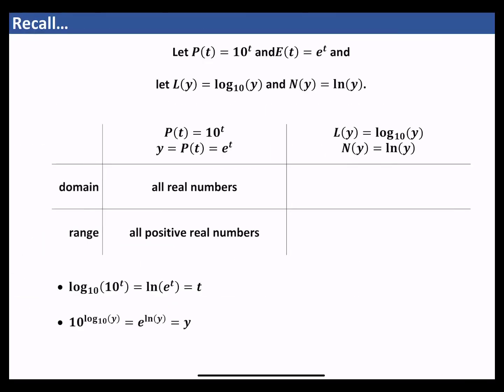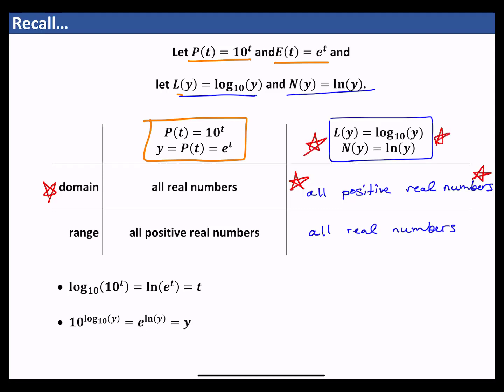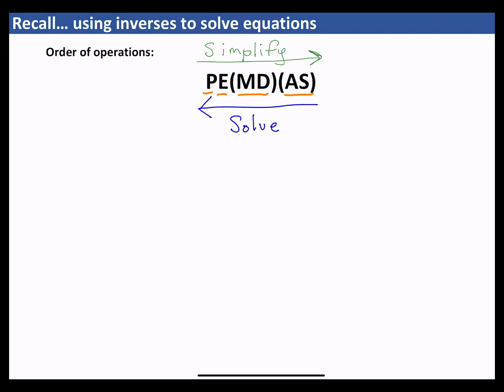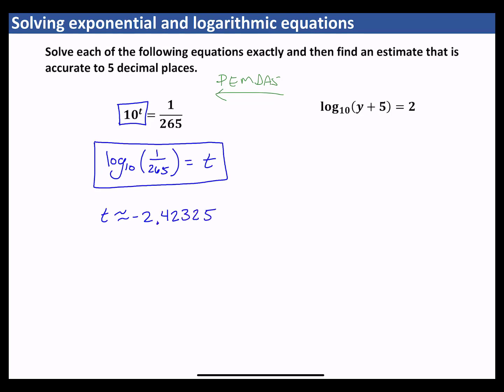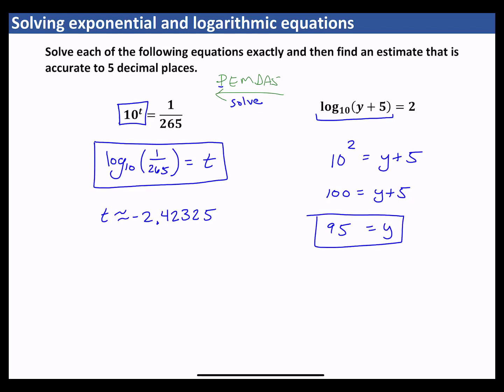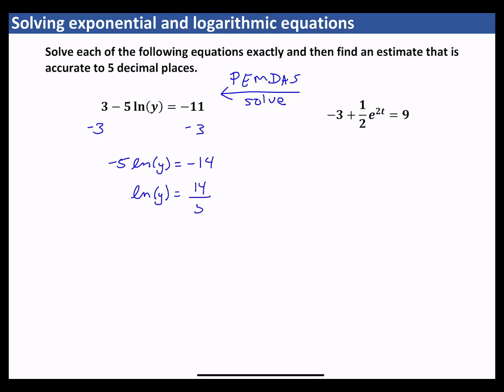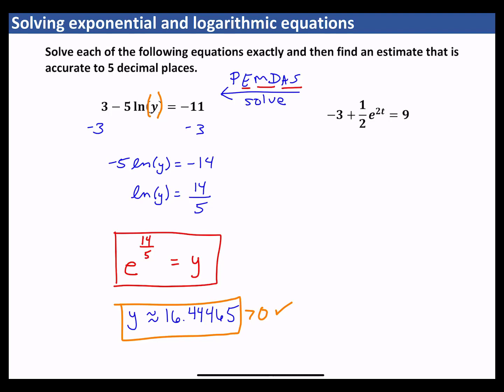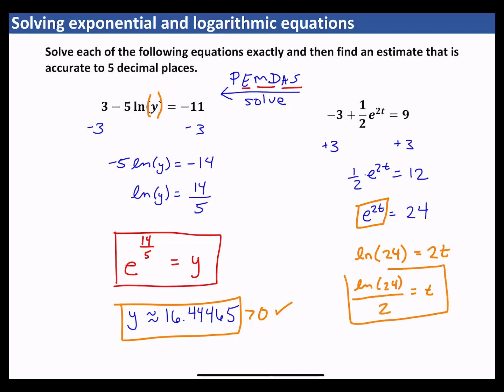Screencast 3.4.4 Solving exponential and logarithmic equations